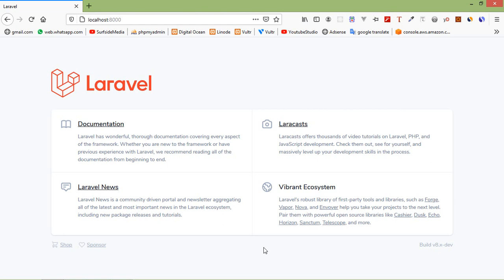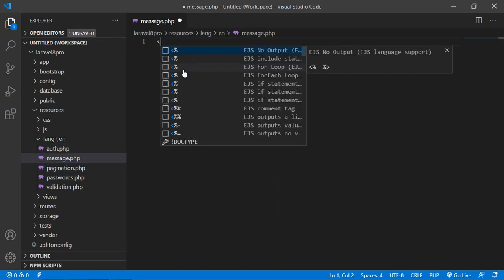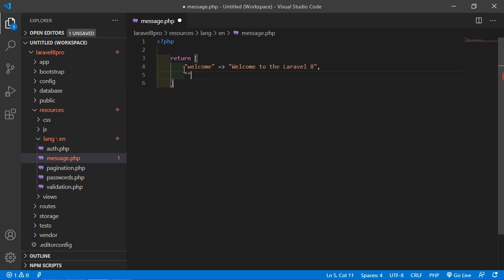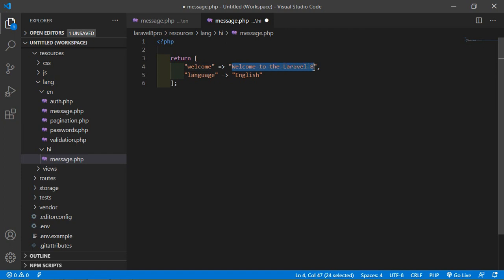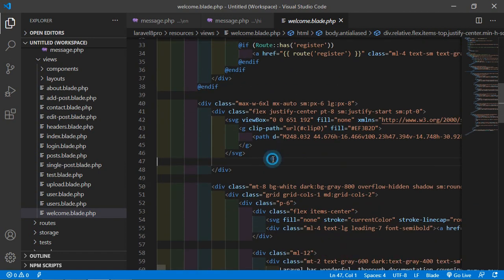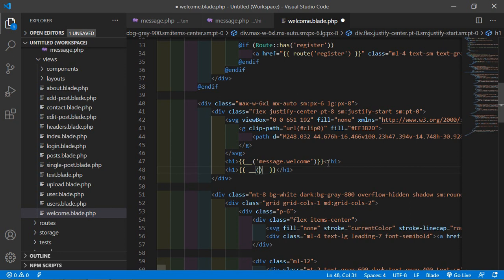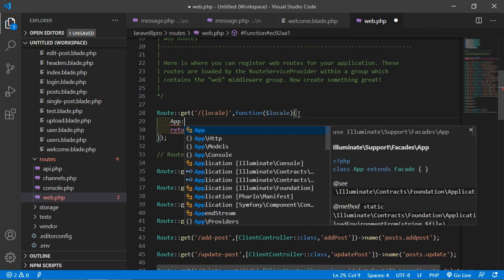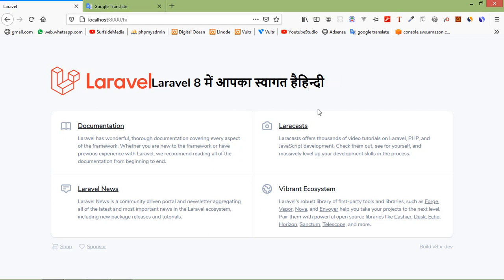Laravel 8 Tutorial - Localization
In this video I will talk about Localization.

TOPIC DISCUSSED:

Localization
Multiple Languages

Your Queries -

1.How to use localization in laravel?
2.What is localization?
3.Why we use localization in laravel?
4.Uses of localization
5.How to use different languages in laravel project
6.How to use localization in laravel 8?
7.What is localization in laravel 8?
8.How to use multiple Languages In Laravel 8?